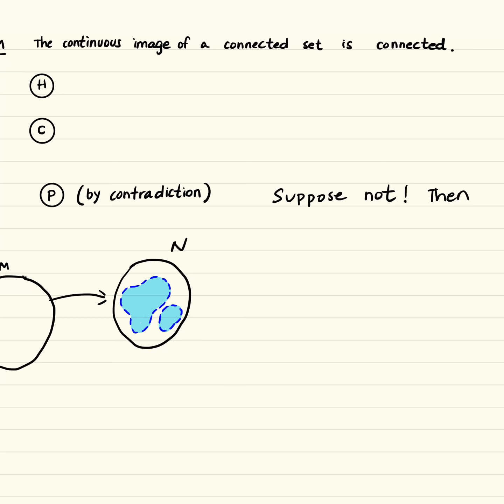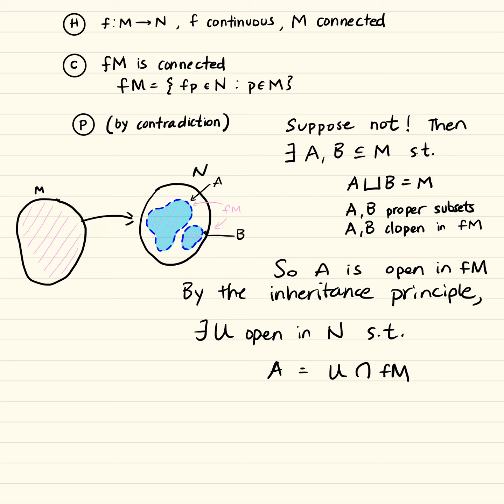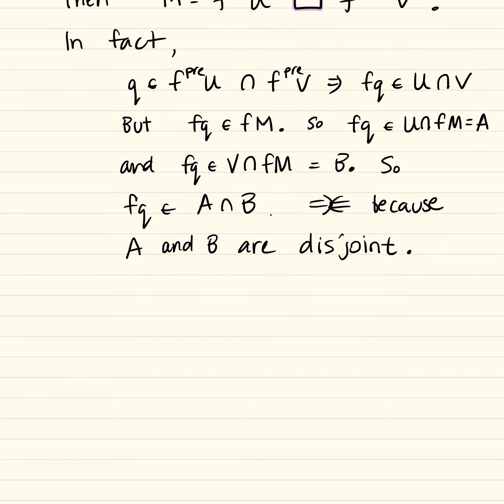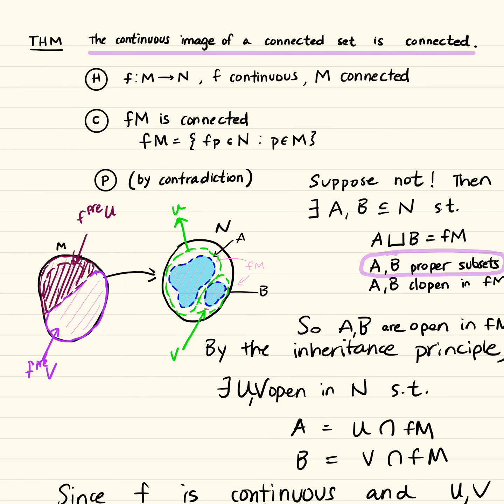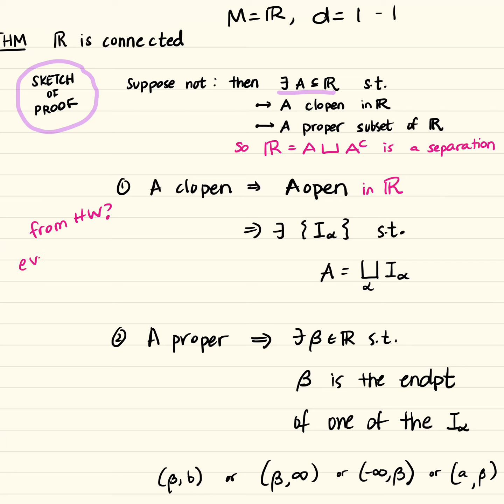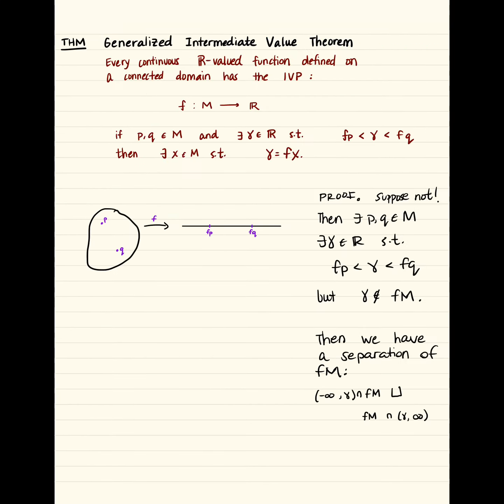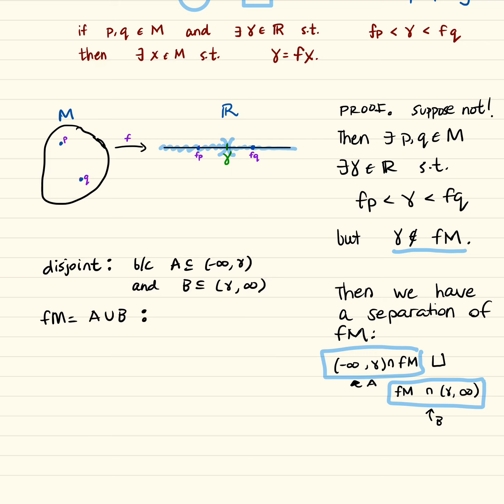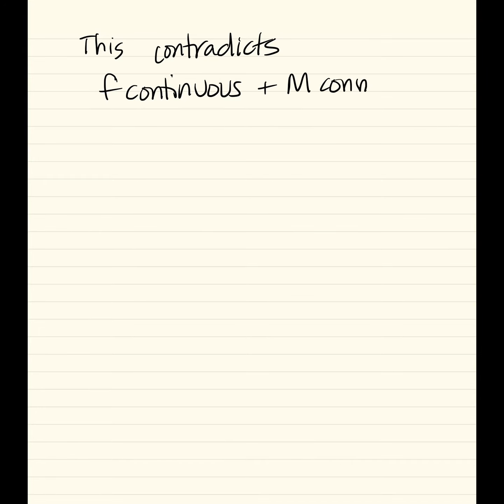104: Connectedness (part 1)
104: Connectedness (part 1)